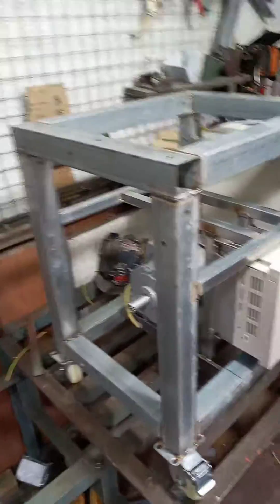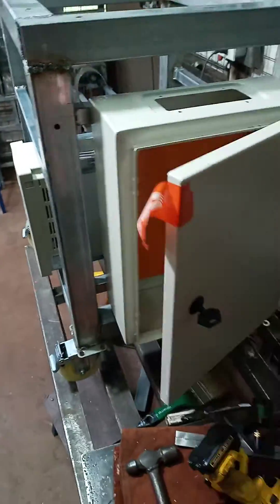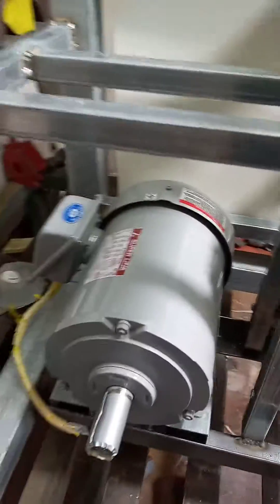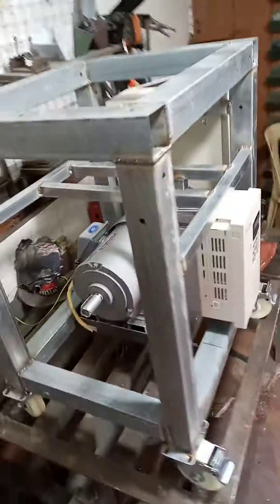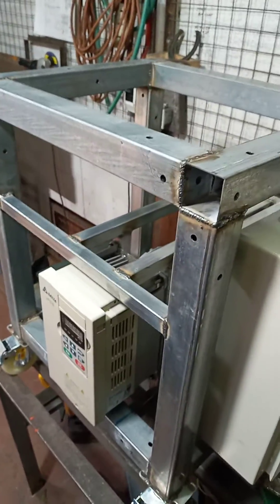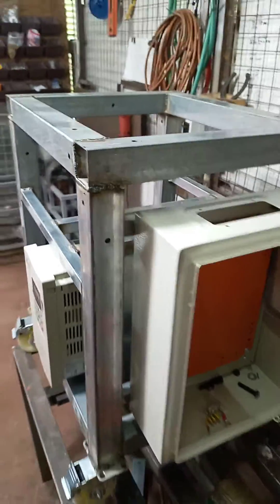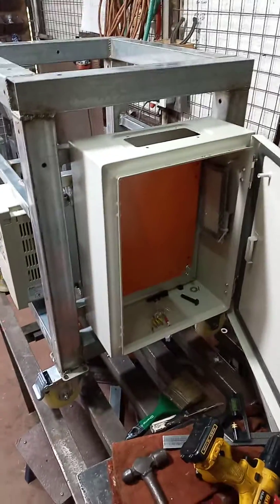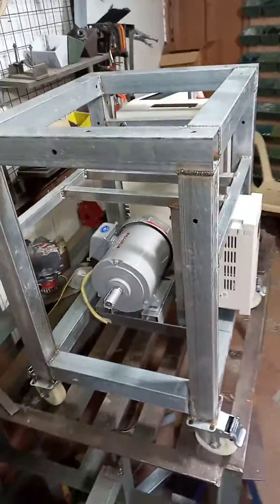Precious Plastic Extrusion Machine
Our newest build here in the mad science lab.  Heaters are here, Extrusion barrel on order.
With a 2hp outdoor 3 phase Mitsubishi motor and a 3hp delta VFD.

This is second iteration of our previous extrusion machine.  Now with a VFD and better motor.  Frame is lighter than previous build that used 2 inchx1/4 inch angle bar.  Now we are using a thinner wall square tube.

We previously was unable to use this tube in machine builds as we only had a stick welder.  Upgraded to a MIG welder now which gives us more freedom to use tube steel.

Based on previous build with the same barrel and heater combo we are comfortable with 5-6 kilos per hour, possibly as much as 7 kilos per hour with the improved feed hopper on the drawing board and ability to vary the RPM.

We also upgraded the electronic control box this time around to use a industry standard case.

Other electronic upgrades from previous version is the addition of a watt hour/voltage/amperage meter.